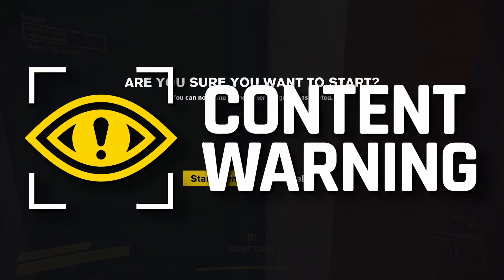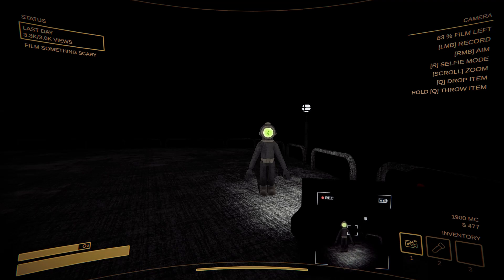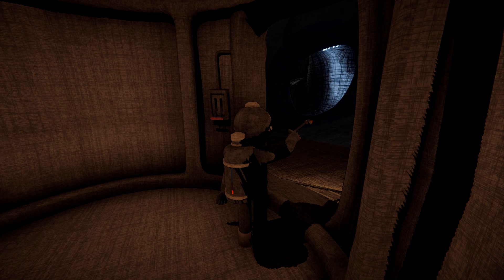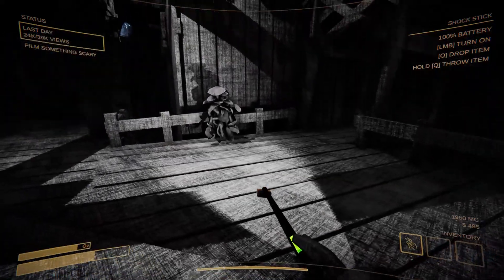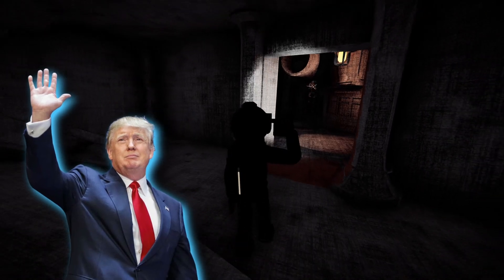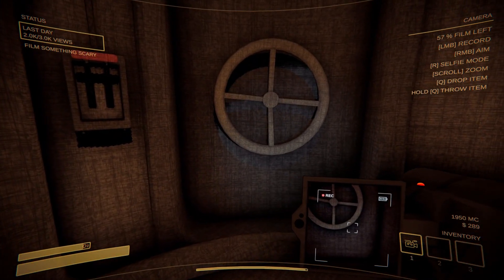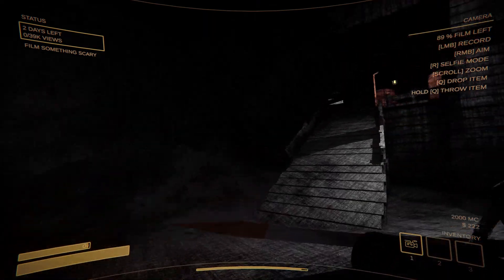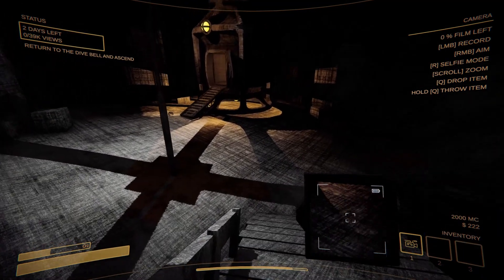Playing Content Warning with Donald Trump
I forgot how fun Content Warning is...